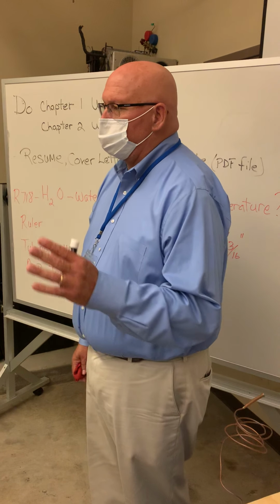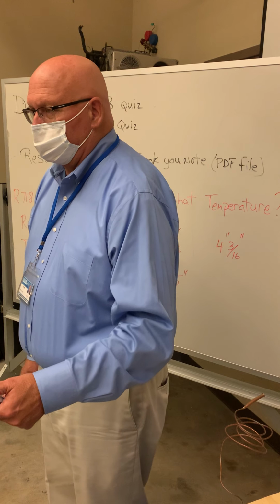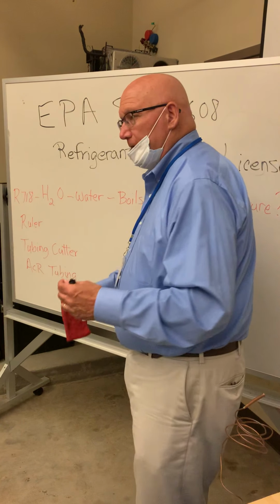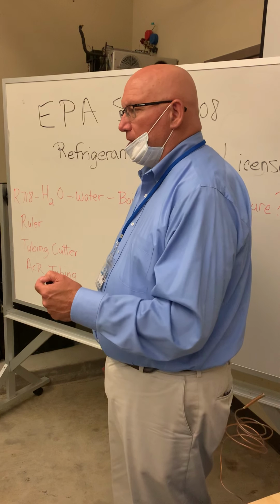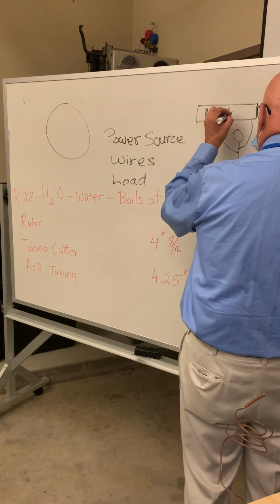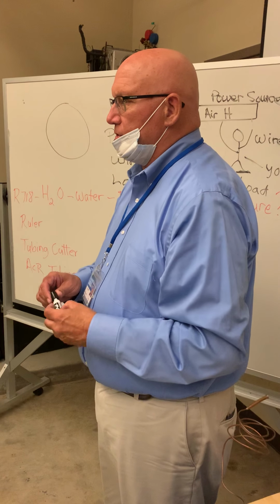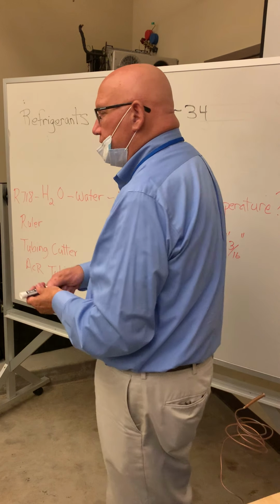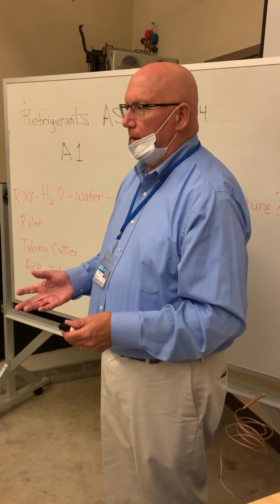RAC Lectures Series 1